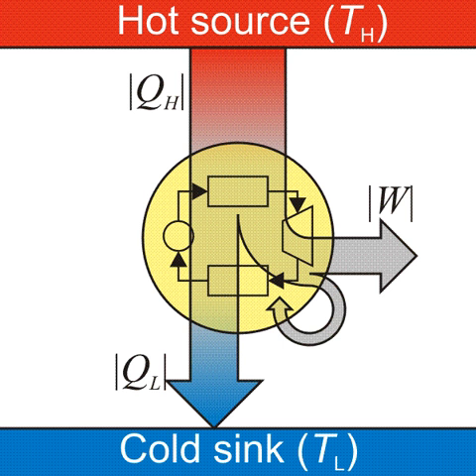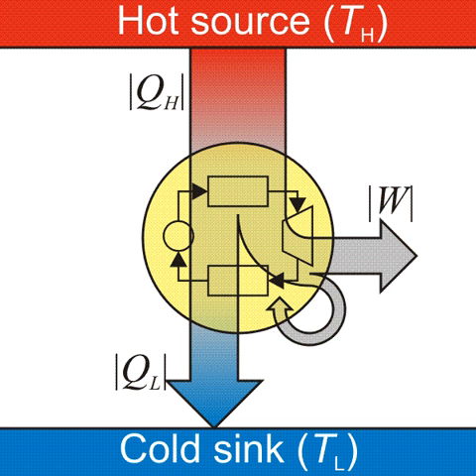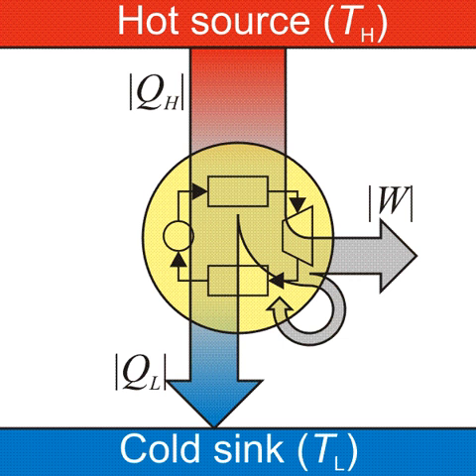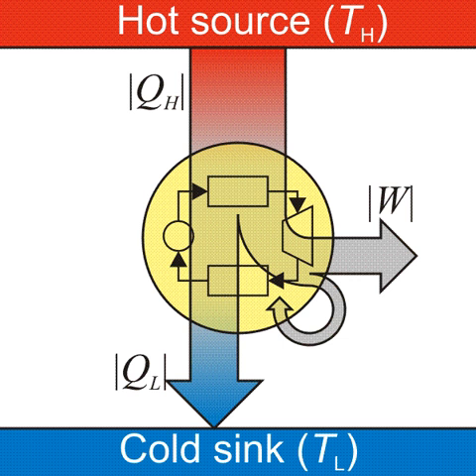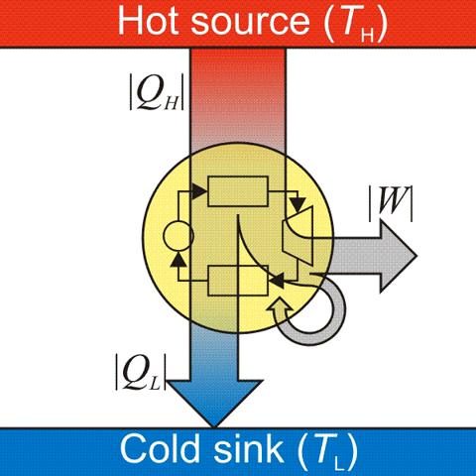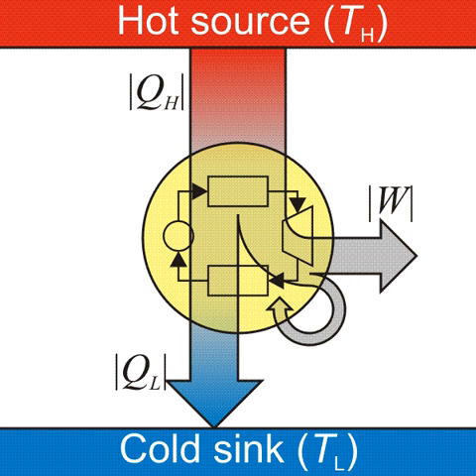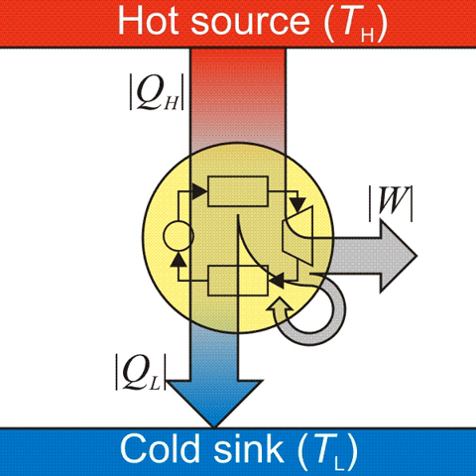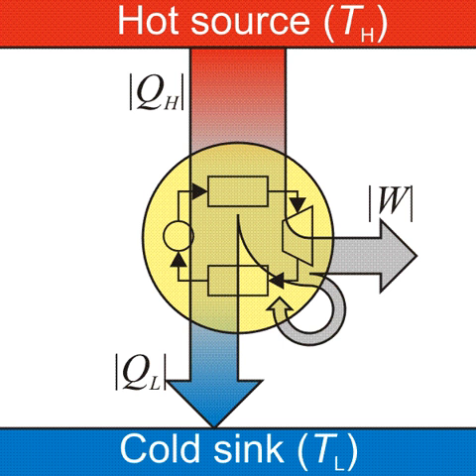Heat engines | Wikipedia audio article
00:01:46 1 Overview
00:03:59 2 Examples of heat engines
00:04:32 2.1 Everyday examples
00:04:54 2.2 Earth's heat engine
00:05:37 2.3 Phase-change cycles
00:06:35 2.4 Gas-only cycles
00:07:27 2.5 Liquid-only cycles
00:07:47 2.6 Electron cycles
00:08:09 2.7 Magnetic cycles
00:08:21 2.8 Cycles used for refrigeration
00:09:11 2.9 Evaporative heat engines
00:09:31 2.10 Mesoscopic heat engines
00:10:17 3 Efficiency
00:17:10 3.1 Endo-reversible heat-engines
00:18:35 4 History
00:18:56 5 Heat engine enhancements
00:22:07 6 Heat engine processes
00:22:48 7 See also

- Socrates

SUMMARY
In thermodynamics and engineering, a heat engine is a system that converts heat or thermal energy—and chemical energy—to mechanical energy, which can then be used to do mechanical work. It does this by bringing a working substance from a higher state temperature to a lower state temperature. A heat source generates thermal energy that brings the working substance to the high temperature state. The working substance generates work in the working body of the engine while transferring heat to the colder sink until it reaches a low temperature state. During this process some of the thermal energy is converted into work by exploiting the properties of the working substance. The working substance can be any system with a non-zero heat capacity, but it usually is a gas or liquid. During this process, a lot of heat is lost to the surroundings and so cannot be converted to work.
In general an engine converts energy to mechanical work. Heat engines distinguish themselves from other types of engines by the fact that their efficiency is fundamentally limited by Carnot's theorem. Although this efficiency limitation can be a drawback, an advantage of heat engines is that most forms of energy can be easily converted to heat by processes like exothermic reactions (such as combustion), absorption of light or energetic particles, friction, dissipation, and resistance. Since the heat source that supplies thermal energy to the engine can thus be powered by virtually any kind of energy, heat engines are very versatile and have a wide range of applicability.
Heat engines are often confused with the cycles they attempt to implement. Typically, the term "engine" is used for a physical device and "cycle" for the model.